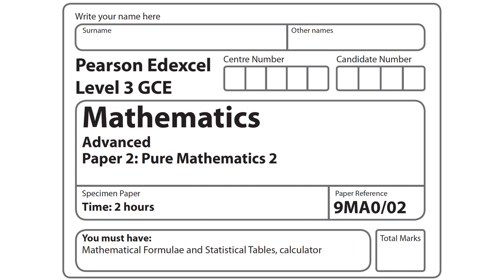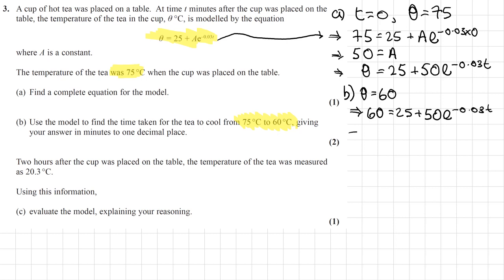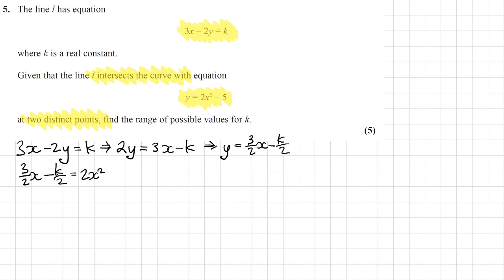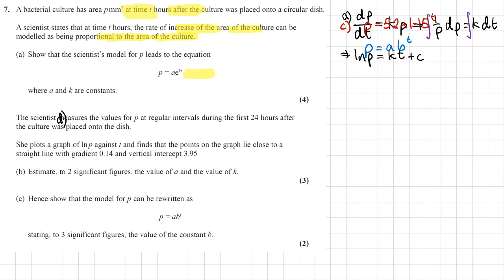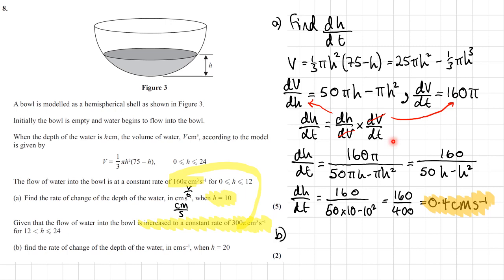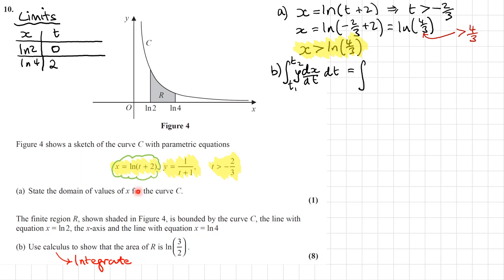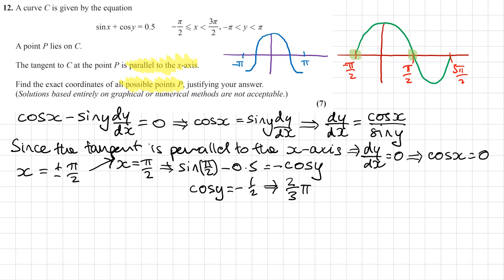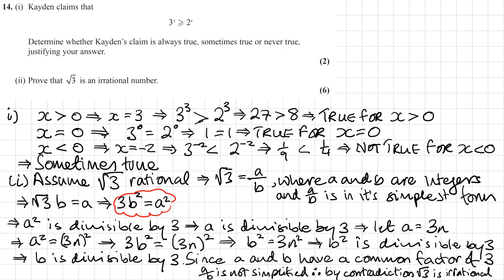A level Maths - Paper 2: Pure Mathematics - Specimen paper (Edexcel)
A walkthrough of A level Maths paper 2, the Pure Mathematics Specimen Paper by Edexcel
0:00 Intro
0:12 Question 1
4:22 Question 2
12:26 Question 3
19:49 Question 4
28:04 Question 5
31:39 Question 6
41:38 Question 7
52:57 Question 8
59:59 Question 9
1:08:58 Question 10
1:19:23 Question 11
1:23:37 Question 12
1:29:32 Question 13
1:36:45 Question 14